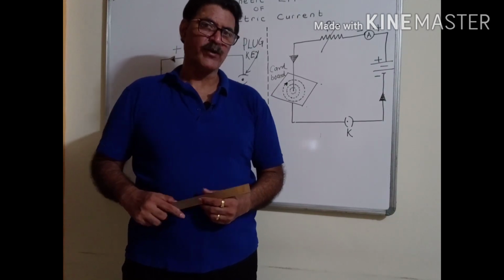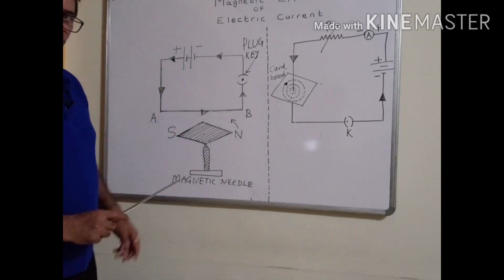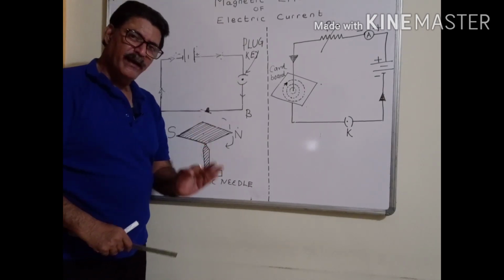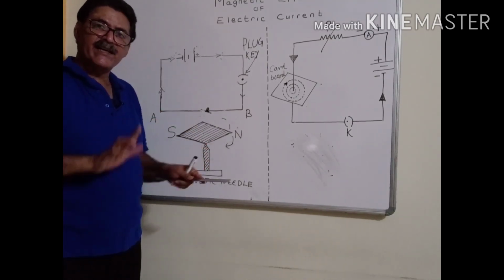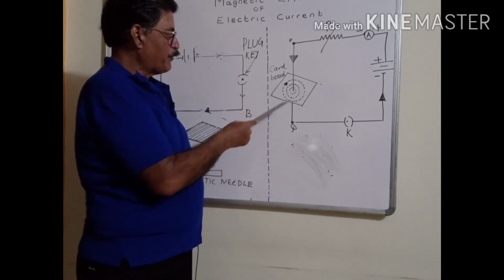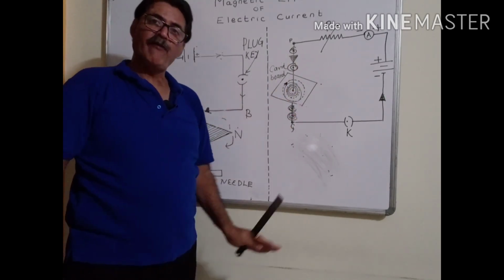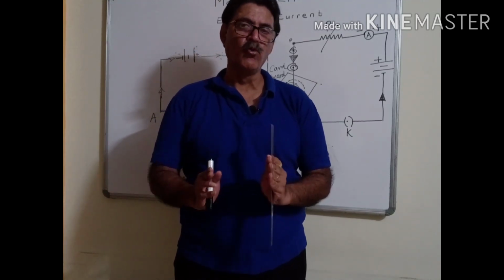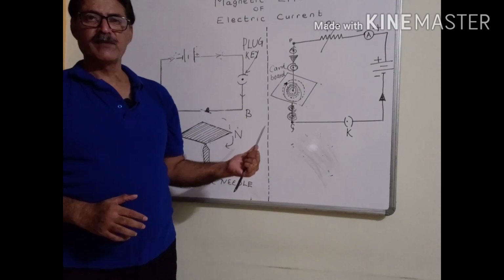Effects of Electric Current - Part 4-Class 10